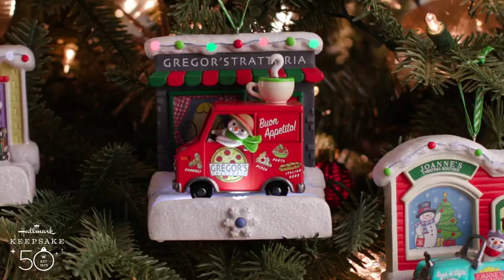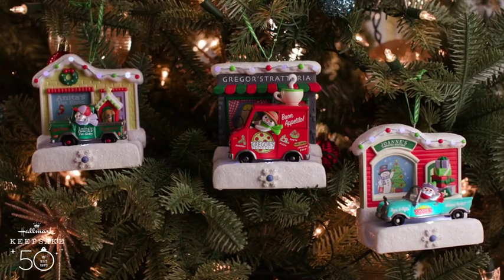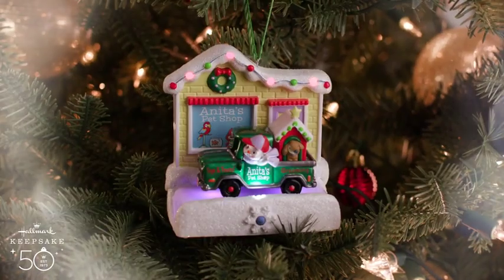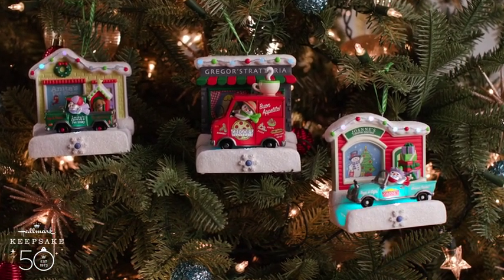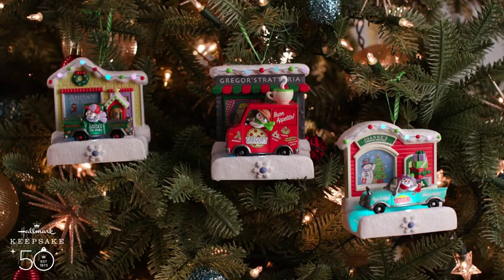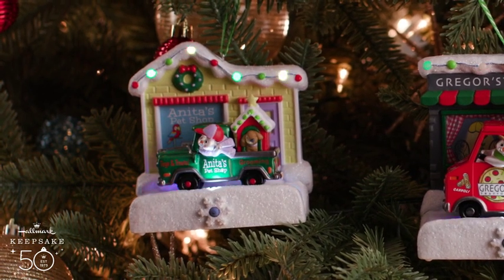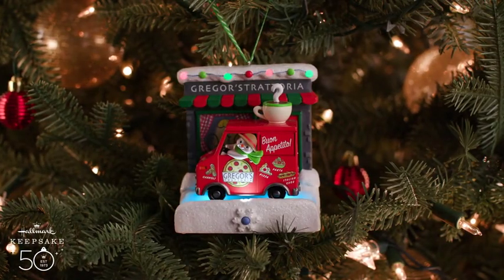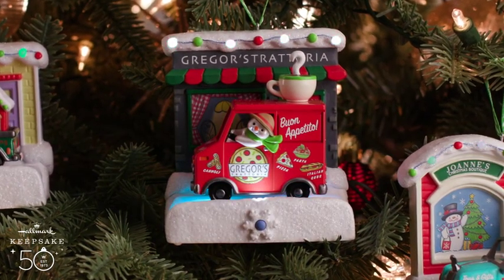Anita's Pet Shop - QGO2519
Someone's getting a new puppy for Christmas! Pet lovers will delight in this Christmas tree ornament featuring a glittery snow scene of a cute pet store and a snowman transporting a pup and doghouse in the shop's truck. Connect to Hallmark's Keepsake Power Cord (sold separately) for continuous light, then press the button to hear it play "Deck the Halls." Connect other Happy Holiday Parade Collection Storyteller ornaments—Joanne's Christmas Boutique and Gregor's Trattoria (each sold separately)—to unlock additional amazing interactive performances.